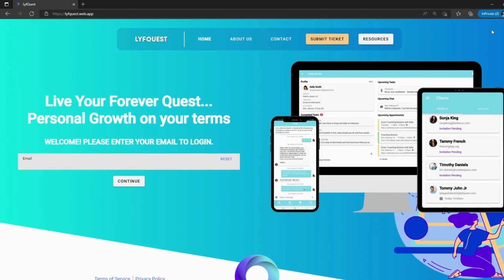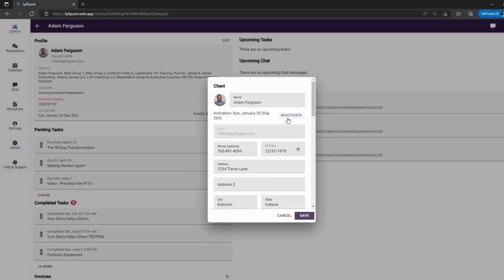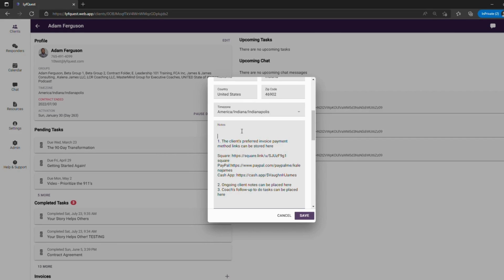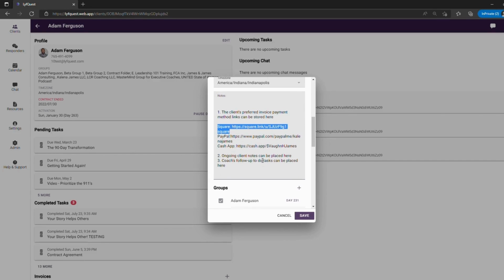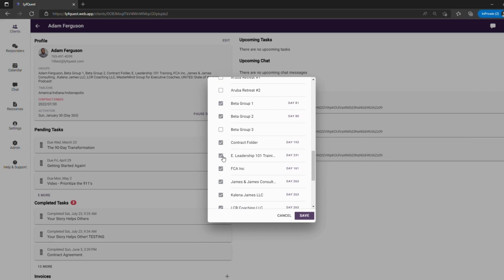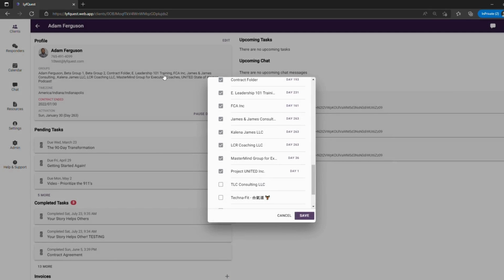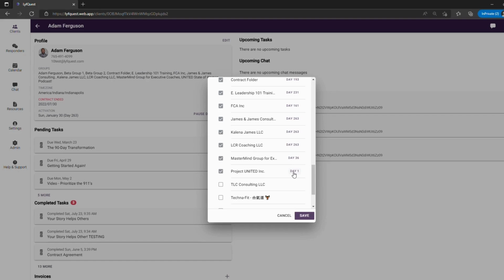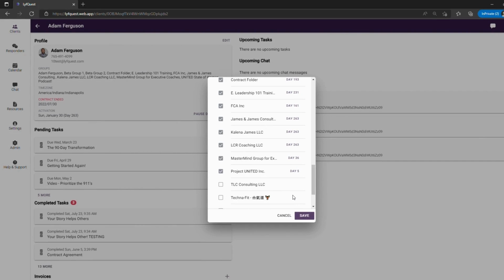LyfQuest - Editing the Client's Account Details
This tutorial will explain how to edit client details on the LyfQuest platform.

Accessing client details    0:28
Uploading client's profile picture    0:40
Activating/deactivating status and date    0:47
Contact info    1:23
Client's time zone    1:26
Client case notes    2:02
Adding clients to groups/business units    3:40
Changing start day for the client in group/business unit    4:35
Opting out of a group/business unit    6:43